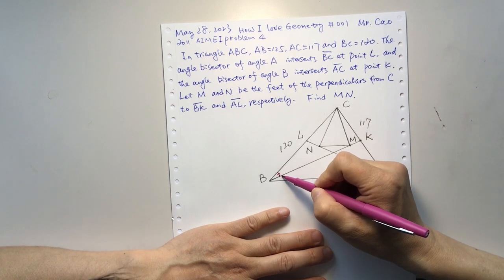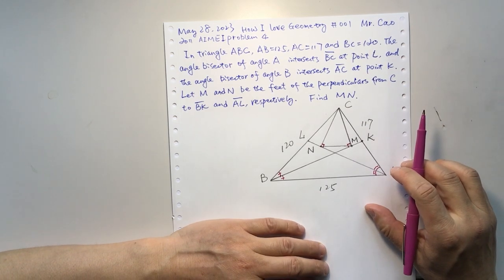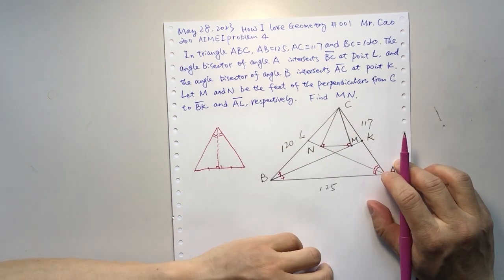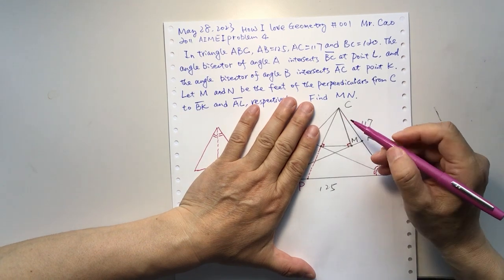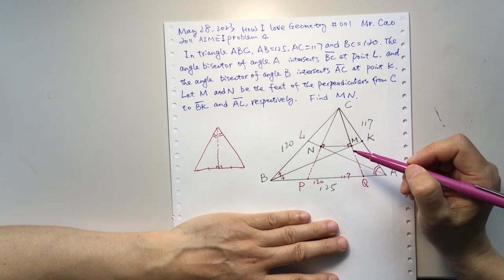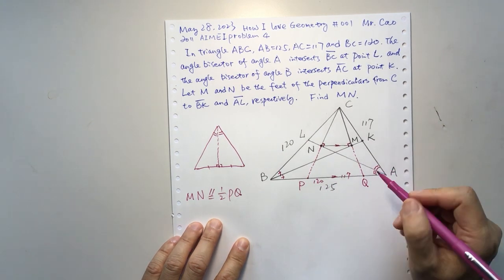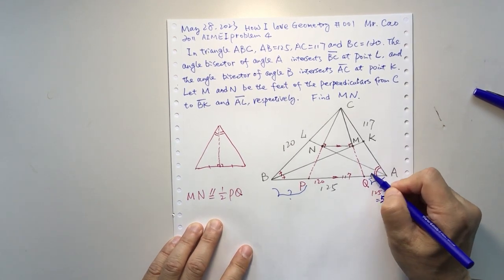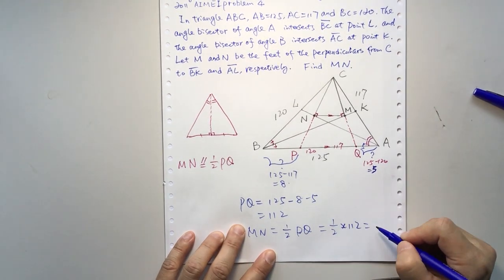AIME，AMC12,10 GEOMETRY 2011 AIME I #4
When given information is about angle bisector and perpendicular segment, the best idea to solve this type problems is using ISOSCELES triangle to help you